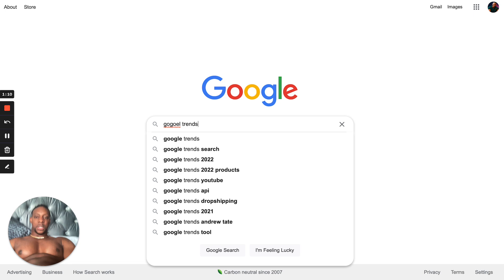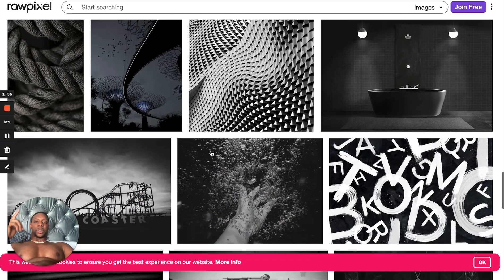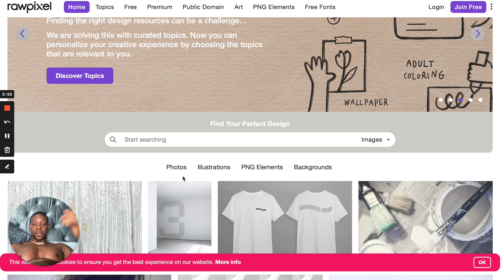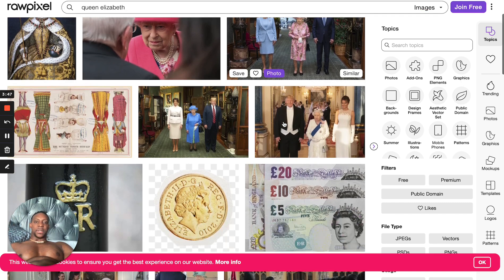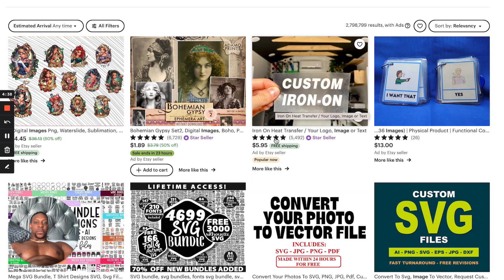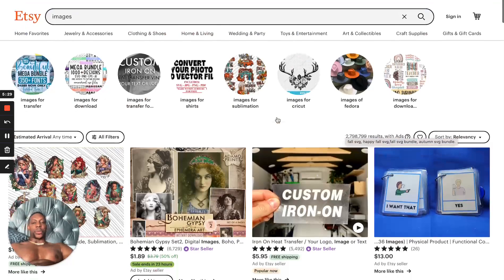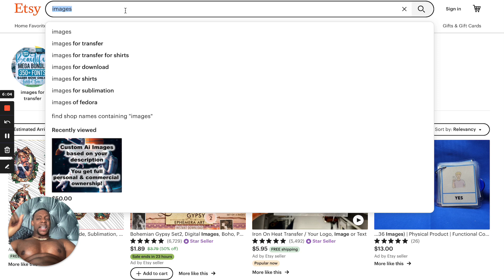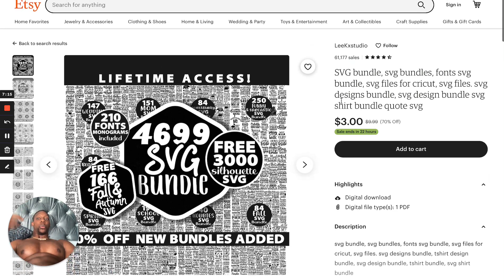Earn $700/ Month For FREE - Copy & Pasting QUEEN ELIZABETH Images- *Do This Right Now*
WORK WITH ME 1-ON-1: I don’t consult, but if you’d like me to invest in your company (time & money) and work with you 1-1 to get profitable or scale.